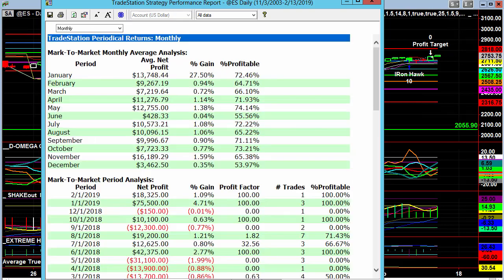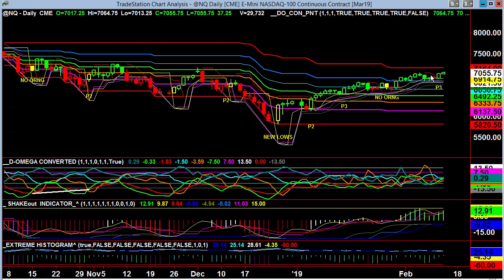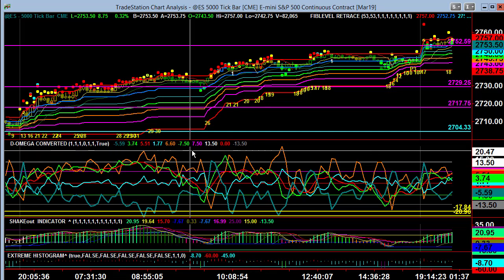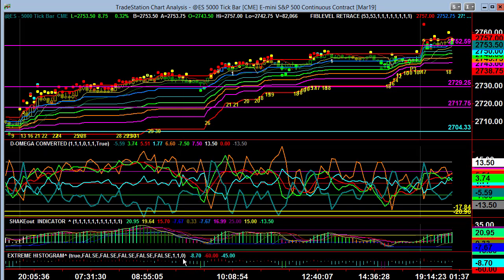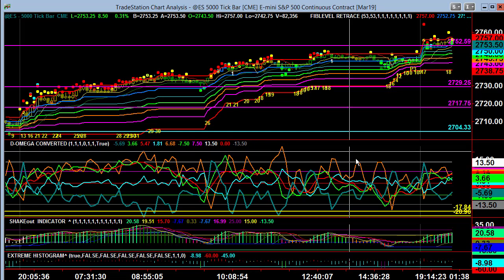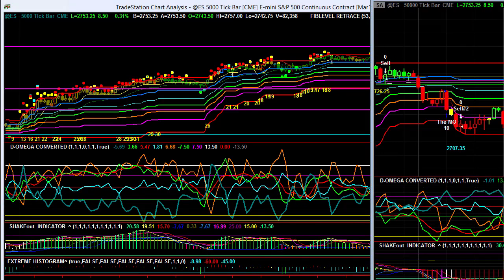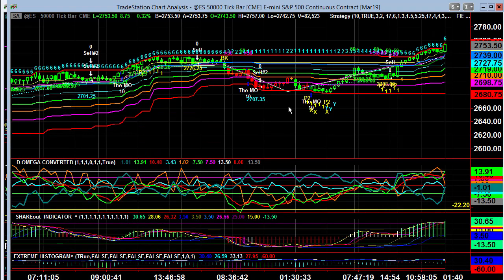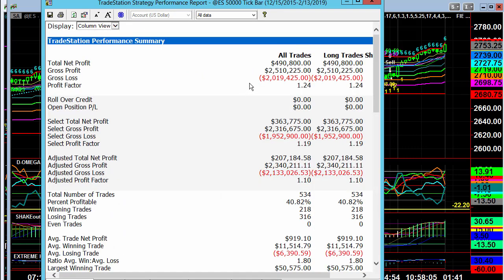Video Report February 13, 2019